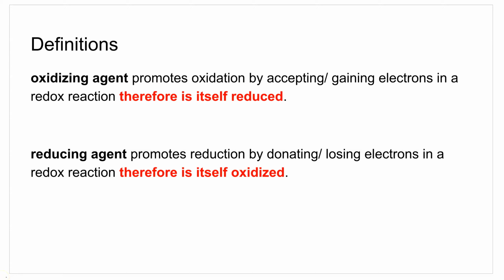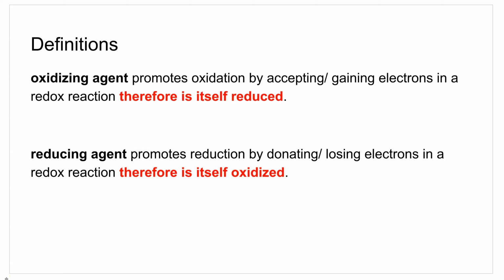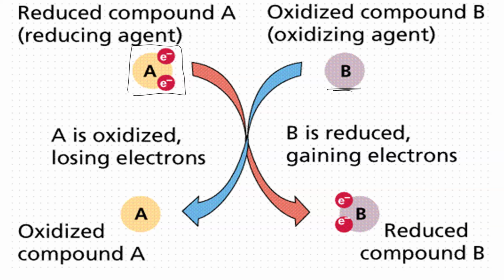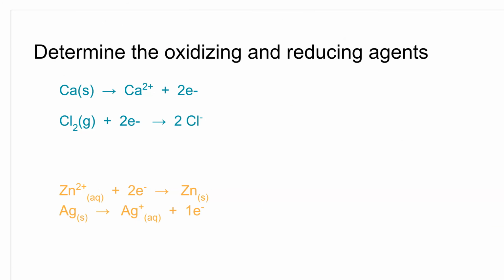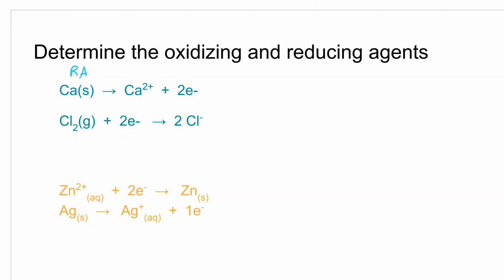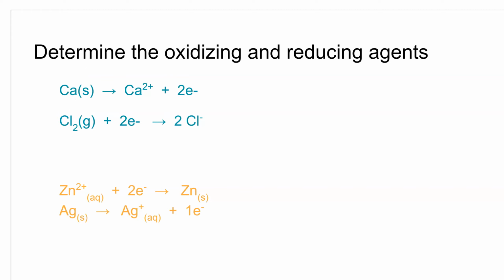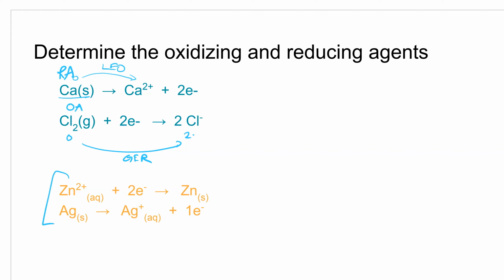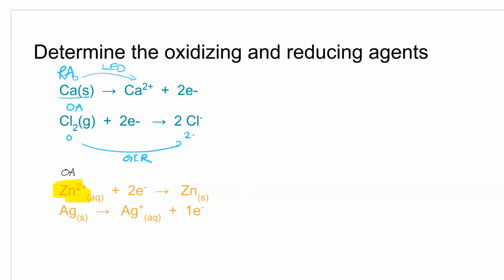Oxidizing and Reducing Agents